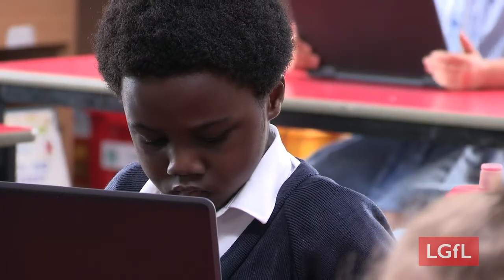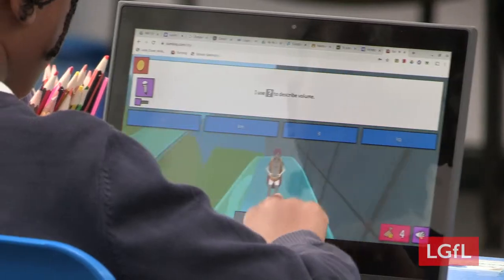What are the benefits of one to one device ratios for Staff and Students?